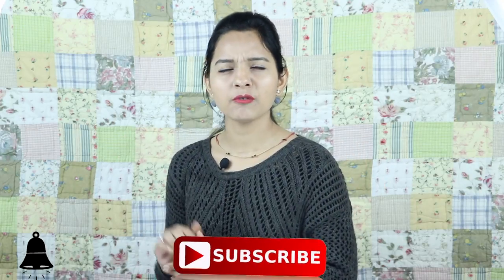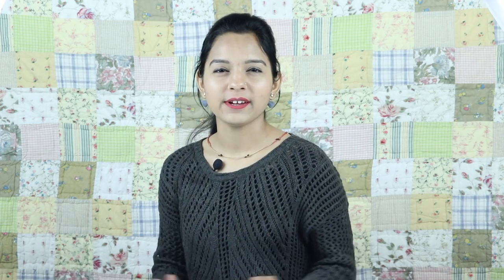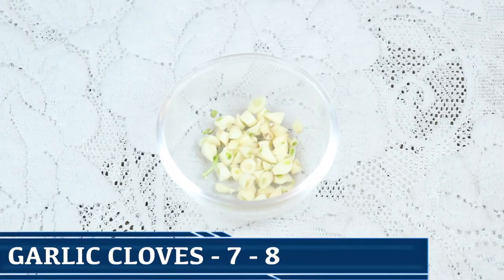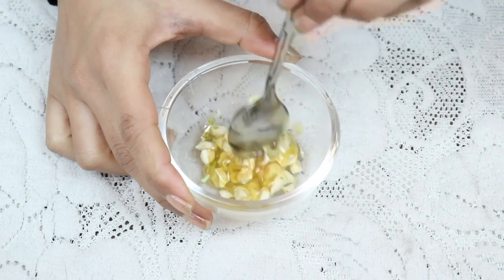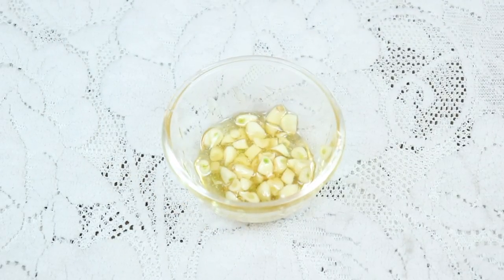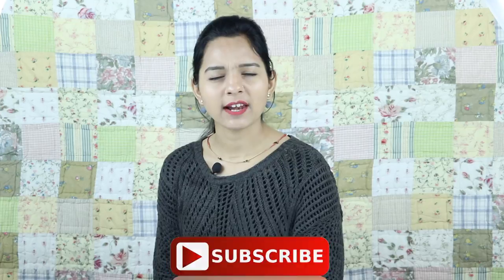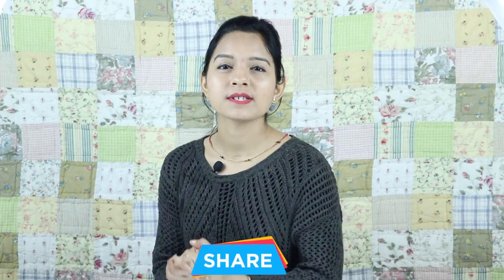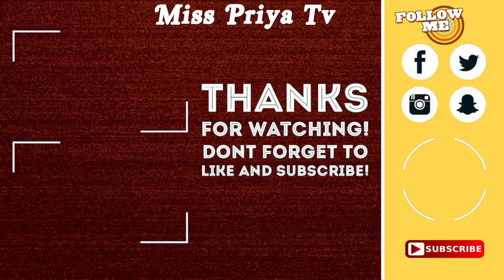WINTER HACKS Every Teenage Girl Must Know | WINTER SPECIAL | Miss Priya TV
Hey Miss Cutie pies!! today I am going to share with you some of the working life saving winter hacks , which will make your life more easier and sorted this winter , Hope you like the video and it will help you a lot!

SHARING IS CARING so share it with ur frendz n relatives!!

~ Love
♥ Miss Priya ♥